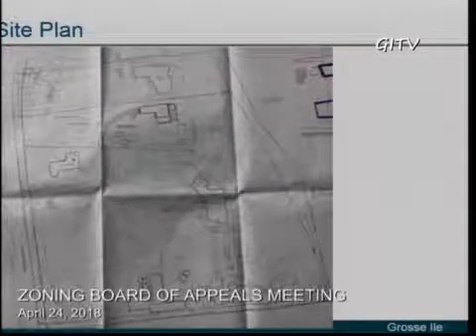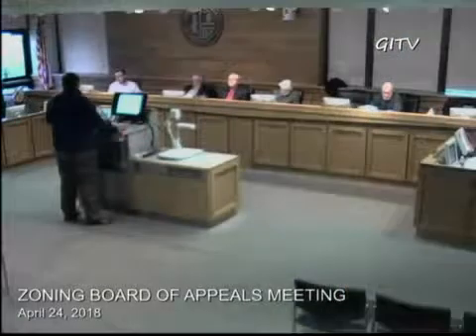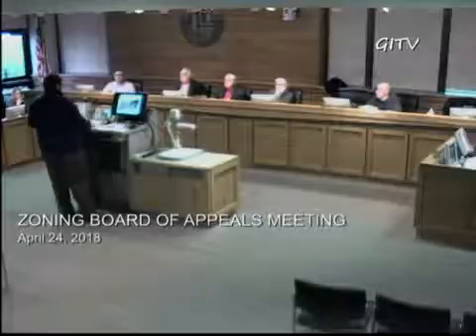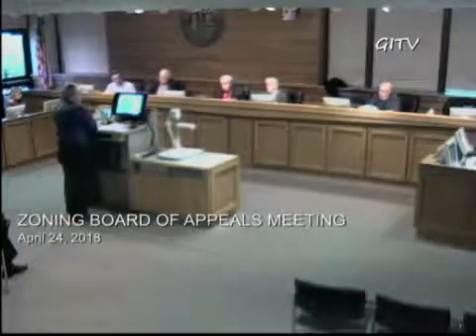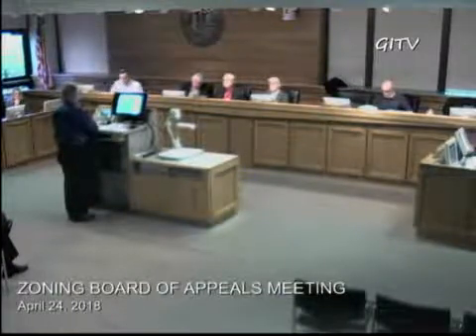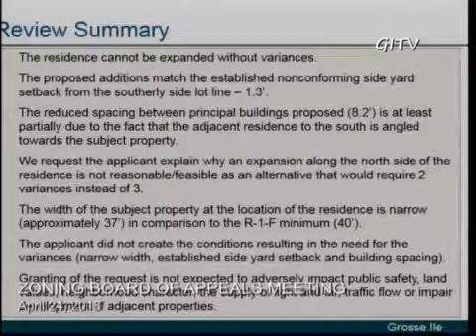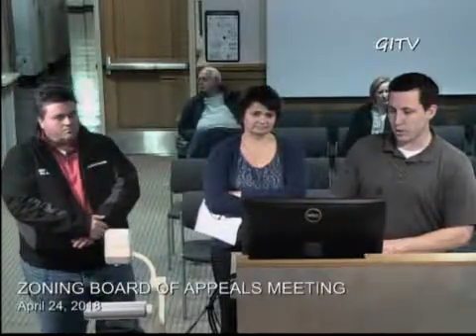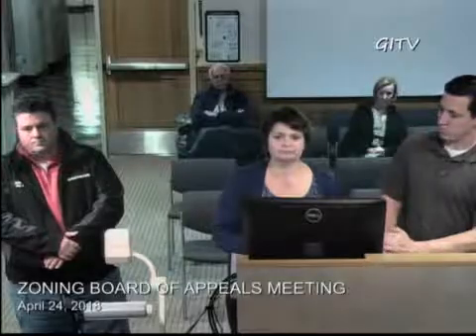2018 04 23 ZBA Commission Meeting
ZBA Commission Meeting